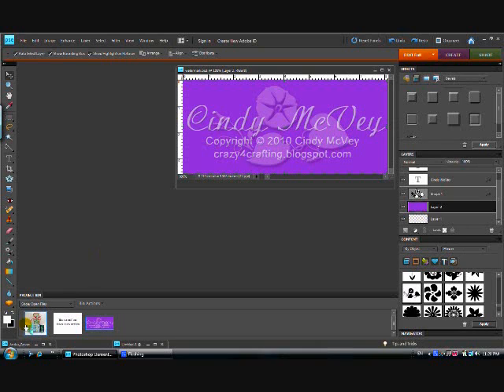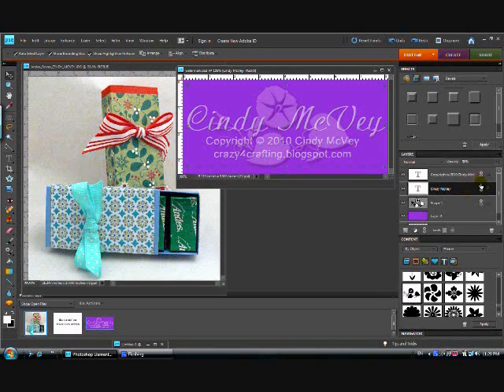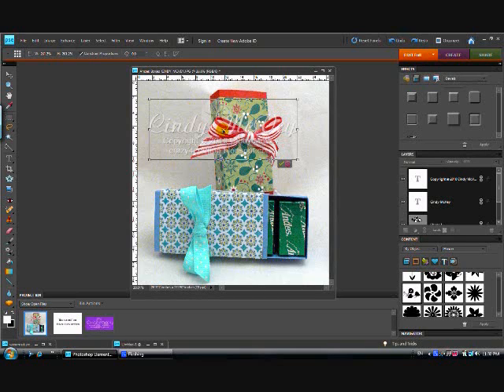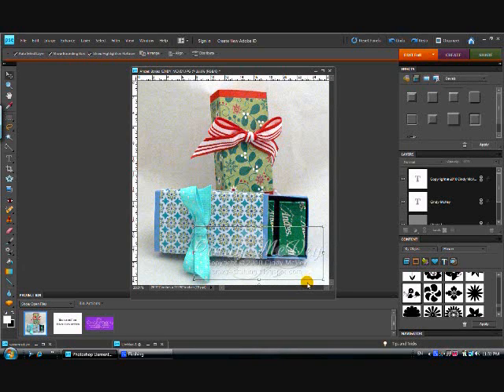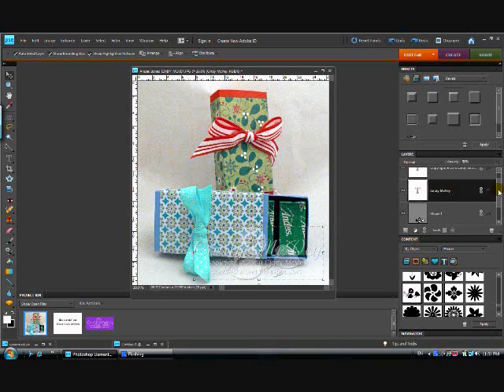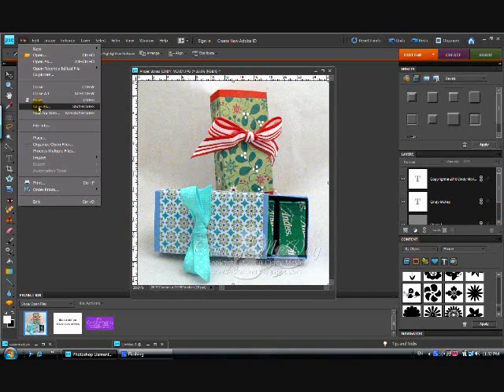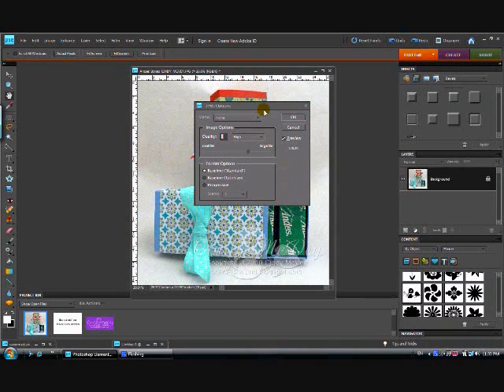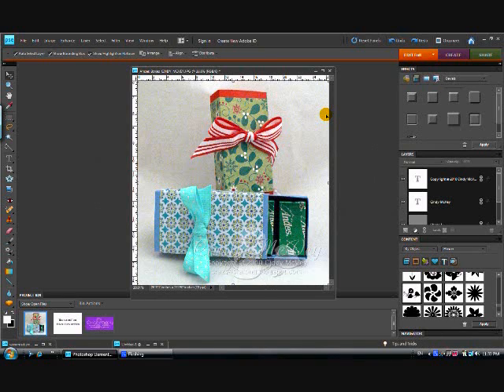Creating and Using a Watermark - Tutorial, Part 3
for more tutorials and Cricut craft projects. Learn to create and use a multi-part decorative watermark in your images, including copyright information. Uses Photoshop Elements.